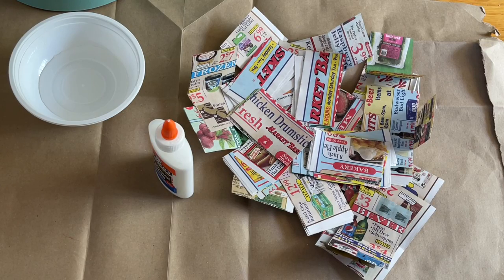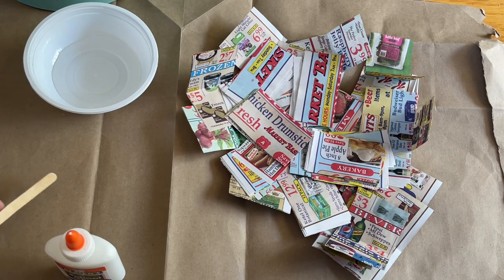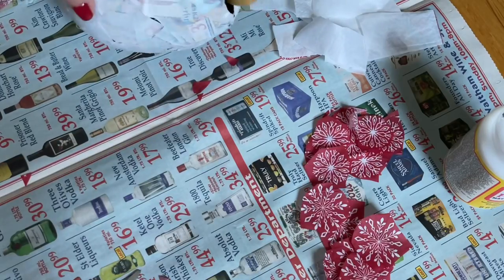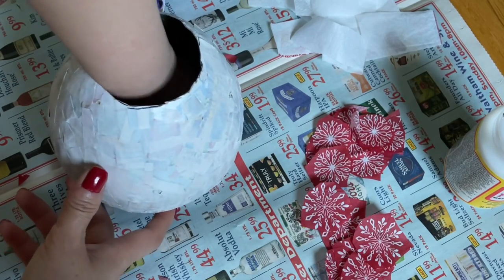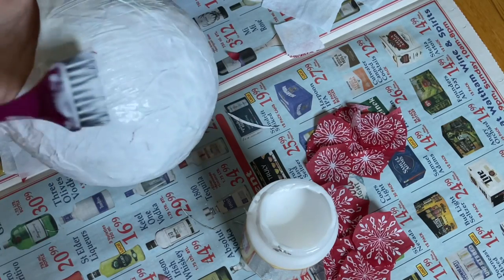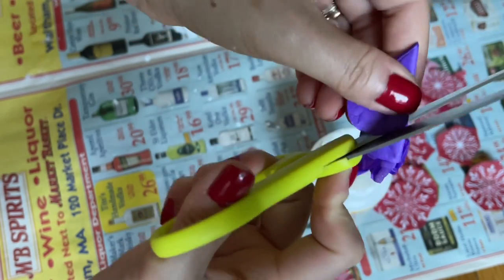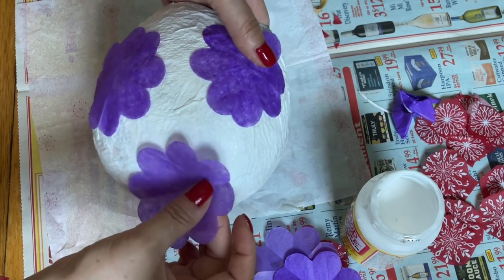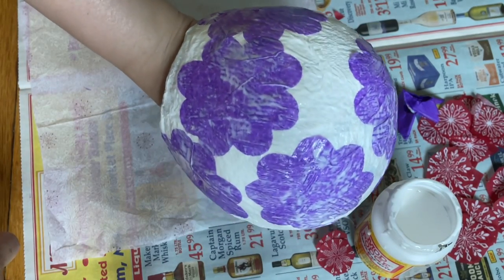How To Make Paper Mache Flower Vase At Home / Easy Flower Vase Making With Newspaper/DIY Flower Vase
Today as many people requested me to show them how to make paper Mache that easy for kids to do during summer vacation with their parents. Here is one of the most easiest way you and your kids can do and the result is absolutely beautiful
Balloon
Newspaper
Tissue Paper(Color)
Tissue paper or napkins
Paintbrush
Elmer Glue
Water
Spray Paint or regular paint(can easily purchase at the Dollar Tree)
Rubber Band- Stick and trash can to hang the balloon for air dry